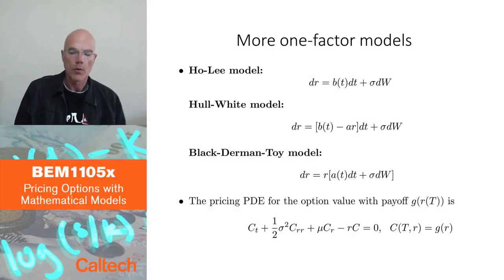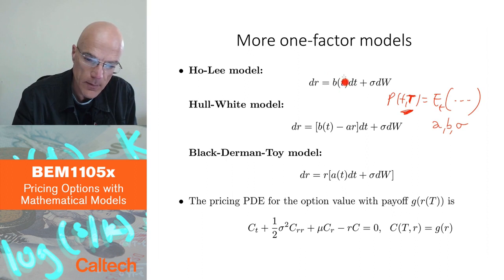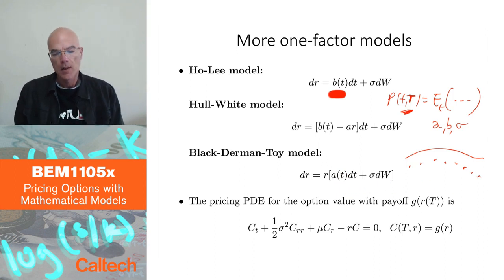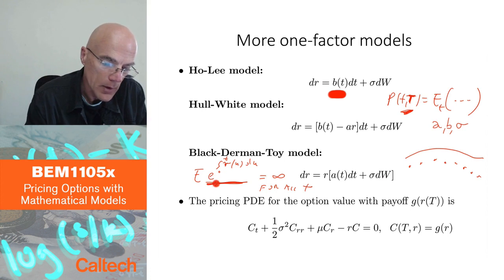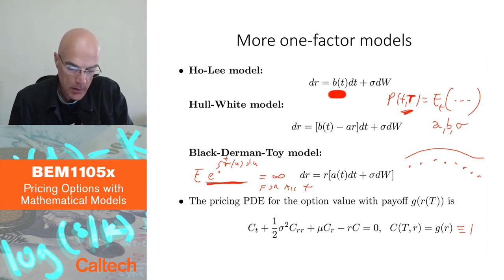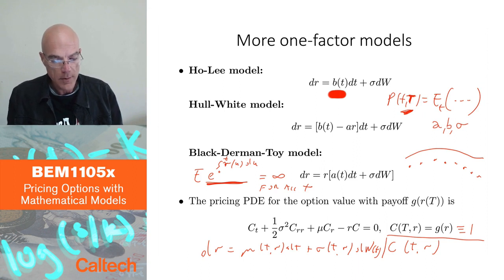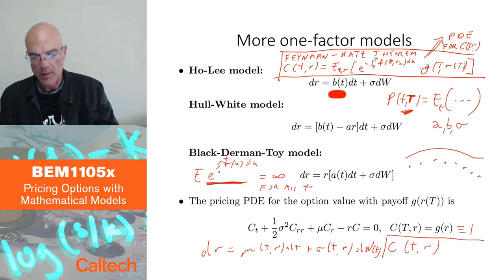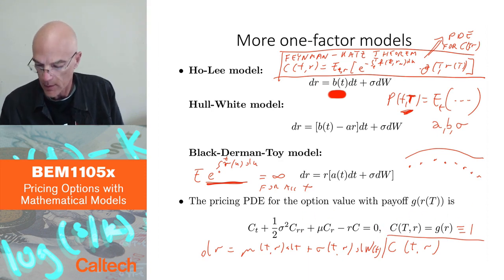10 5 Continuous time interest rate models Part 3